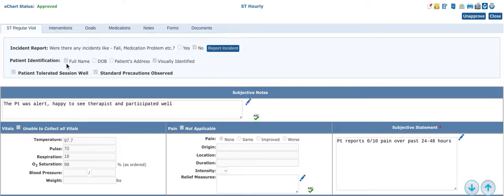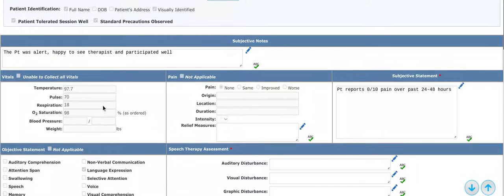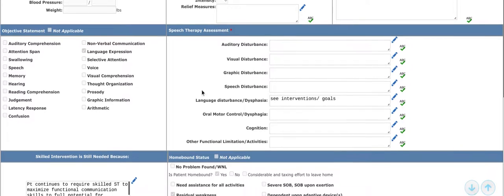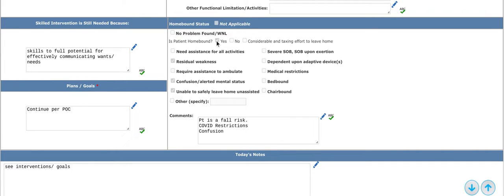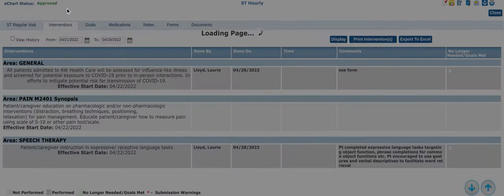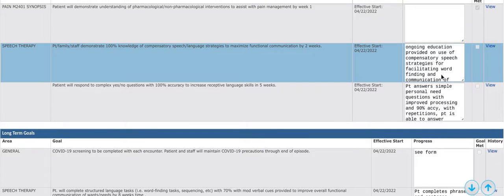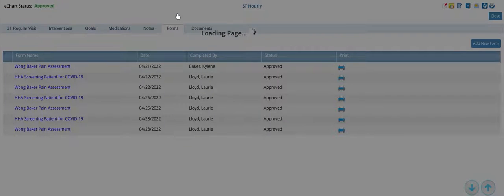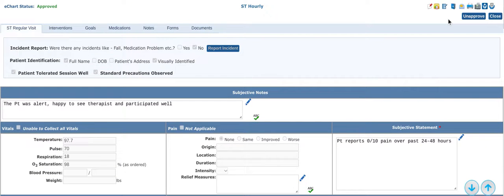How To: ST Visit